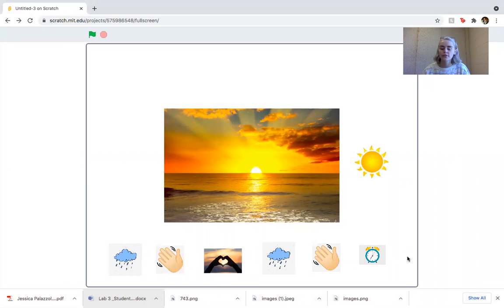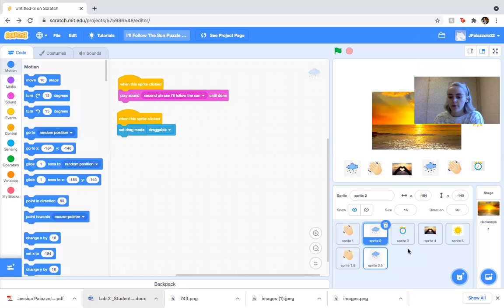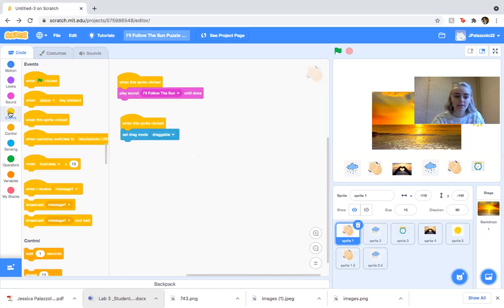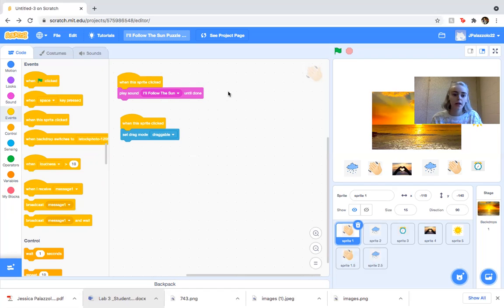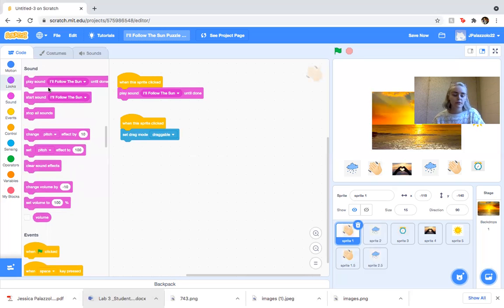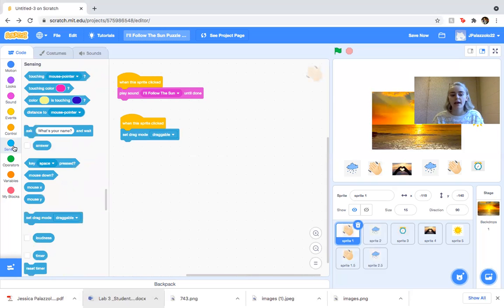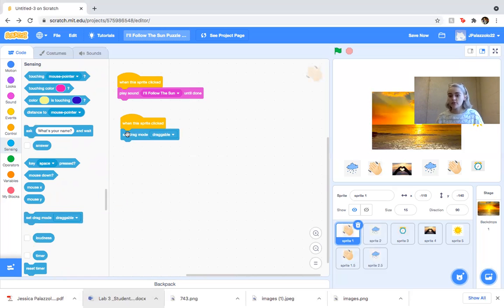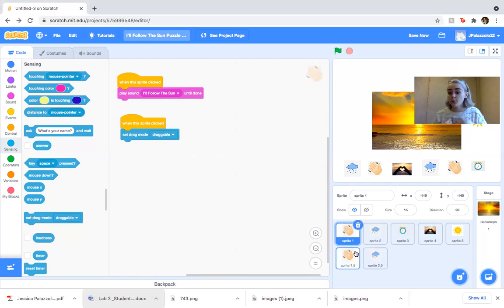Jessica Palazzolo I'll Follow The Sun" puzzle cart project